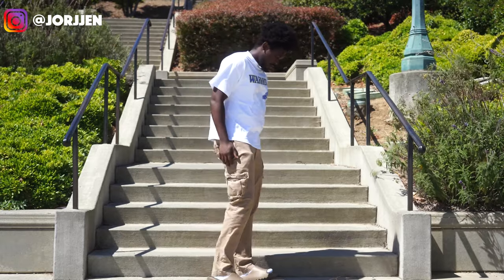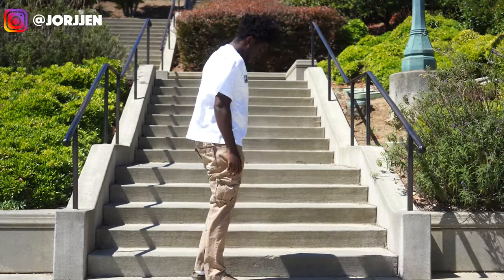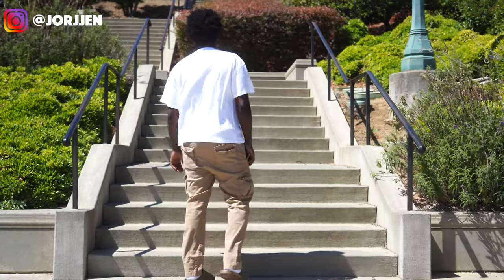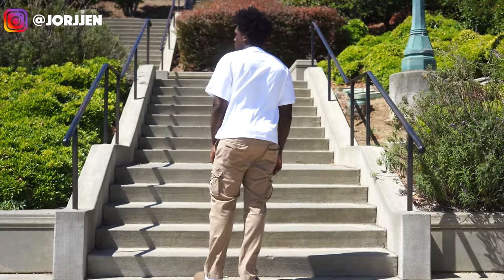Four Reign "Warrior Theme" Clothing Review + Sizing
My Height Is: 6'0ft  My Weight: 195lbs
Size I Purchased In These Items Was Medium
Link To Four Reign: